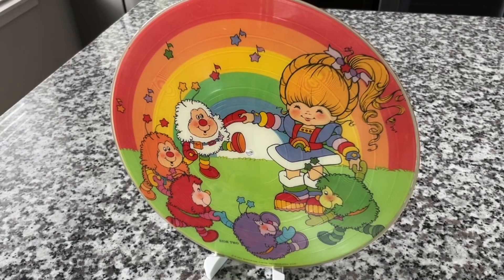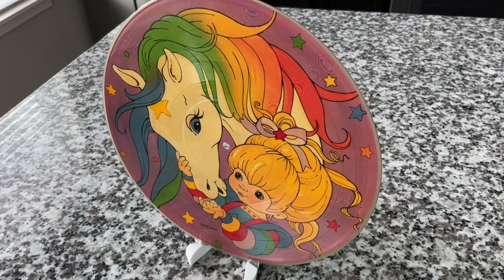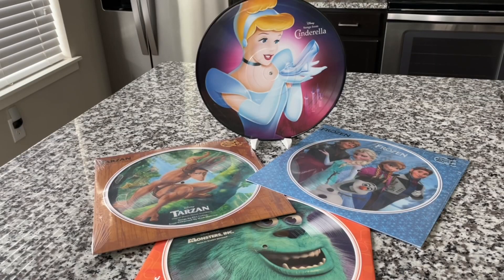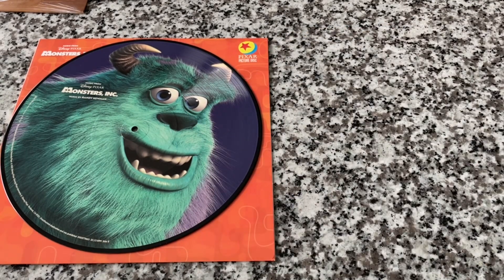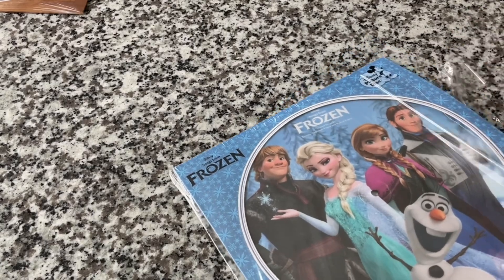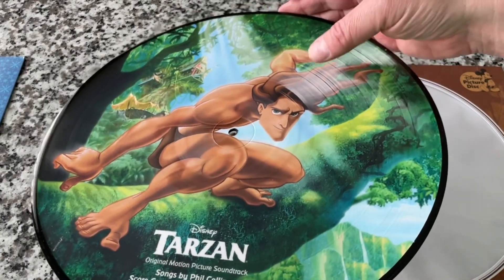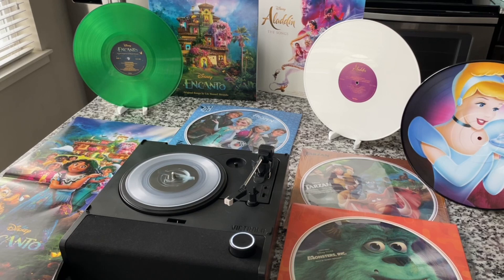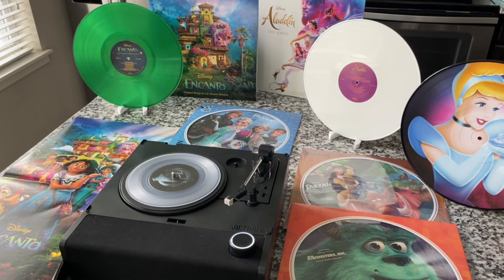Everything you know about Picture Discs is wrong!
Play ‘em don’t display ‘em!  Am I crazy?  Let me explain…

Snag the same picture discs and records I used in this video!

Record-ology
Littleton, CO
80162